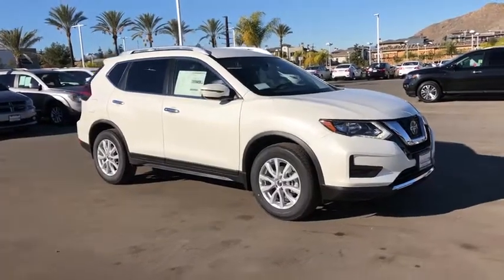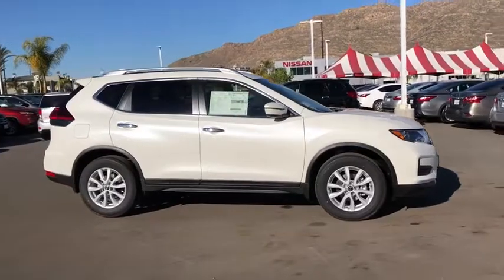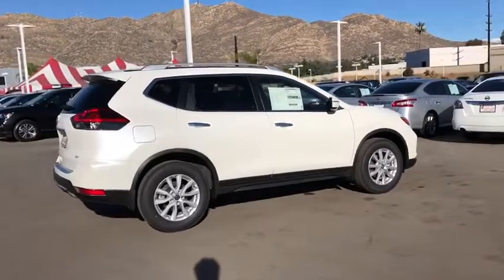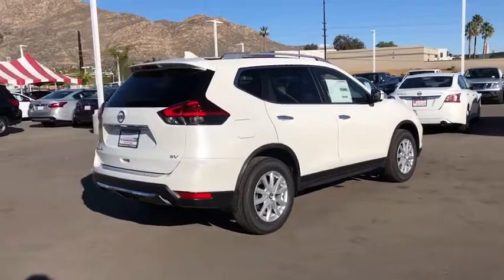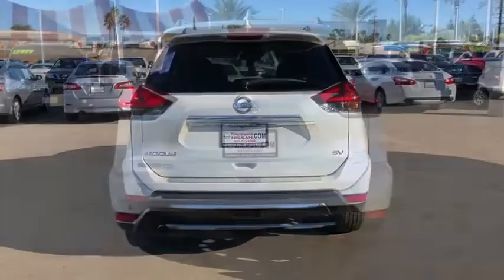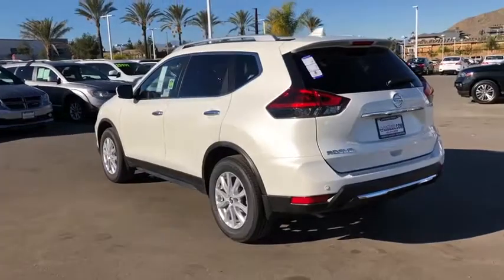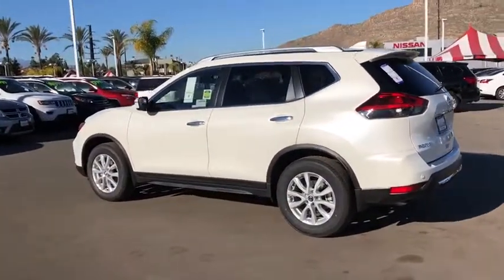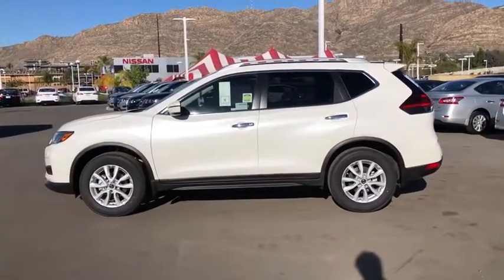2019 Nissan Rogue Moreno Valley, Riverside, Hemet, Perris, Temecula, CA N24208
Pearl White N 2019 Nissan Rogue available in Moreno Valley, California at Raceway Nissan. Servicing the Riverside, Hemet, Perris, Temecula, CA area.

Raceway Nissan
6030 Sycamore Canyon Blvd